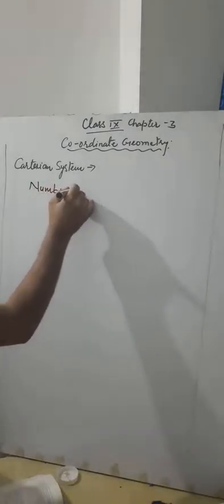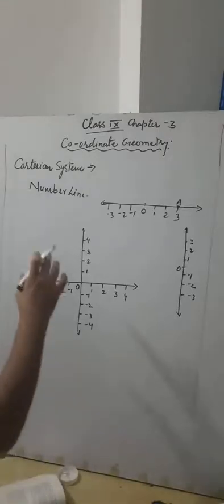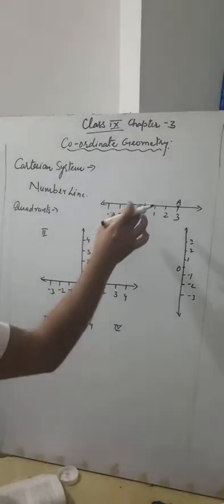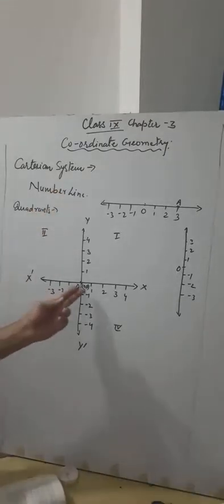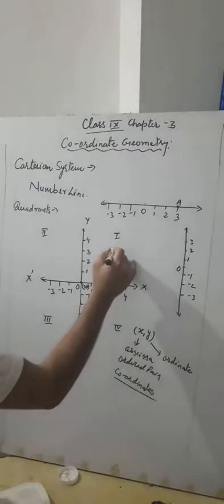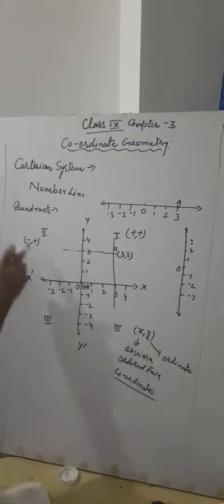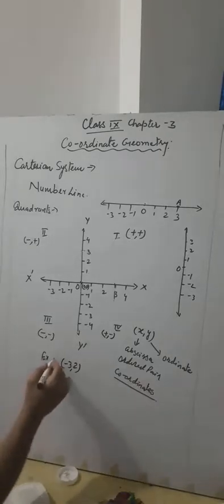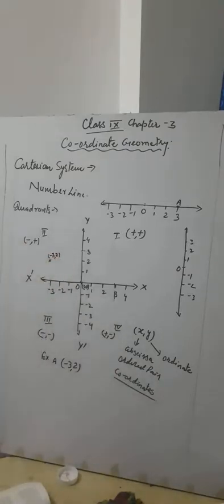CLASS 9 MATHS CO-ORDINATE GEOMETRY